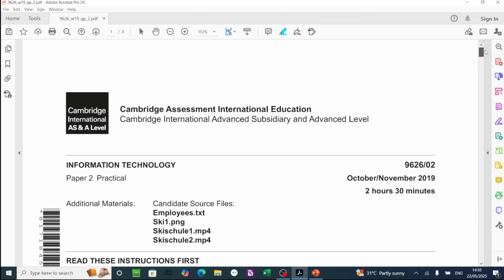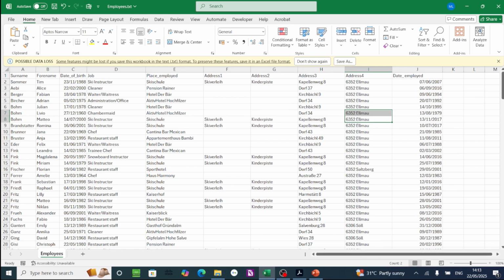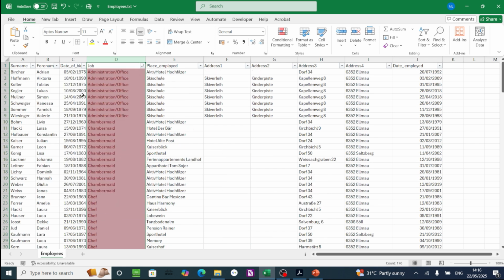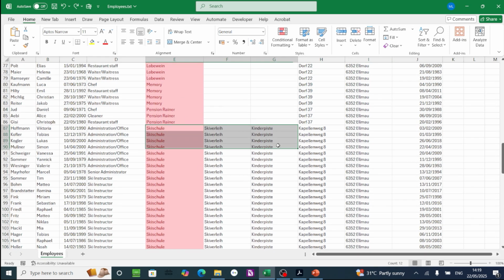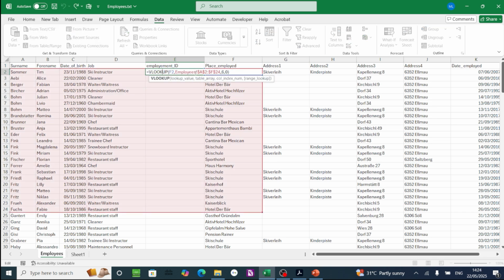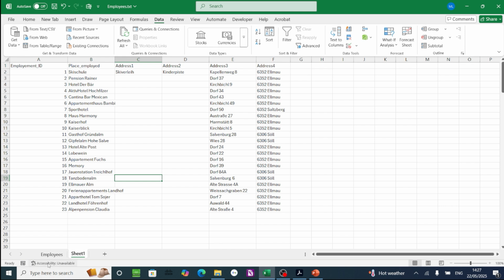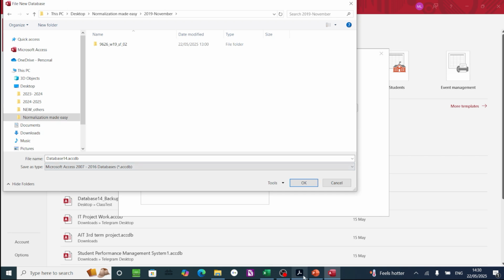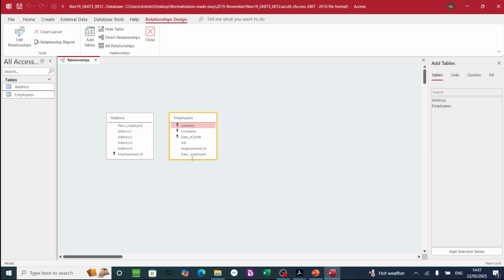Crack Normalisation in A Level IT! | 9626/02 Q8 Explained | Get Full Marks Fast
📘 Confused about Normalisation in your A Level IT exam? We’ve got you covered! In this video, we tackle Question 8 from 9626/02 October/November 2019, breaking down the steps to go from unnormalised data all the way to 3rd Normal Form using Functional Dependency.

🔍 You’ll learn:

What 1NF, 2NF, and 3NF really mean

How to answer normalisation questions like a pro

Proven strategies to score full marks in database design questions

🎓 Ideal for Cambridge A Level IT students looking to boost their grades and master key database concepts with confidence.